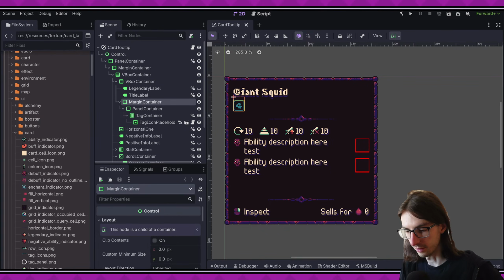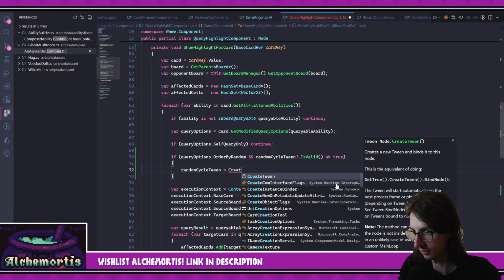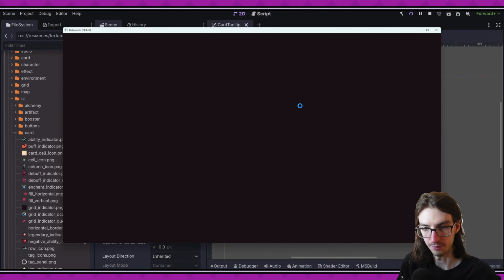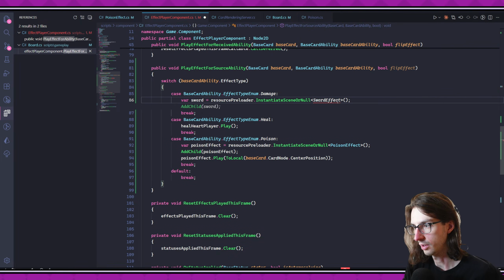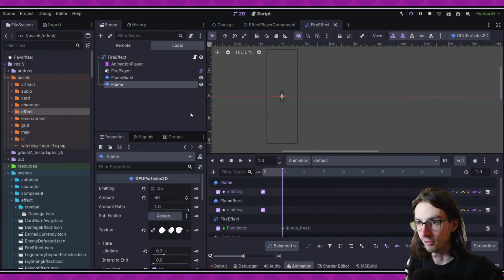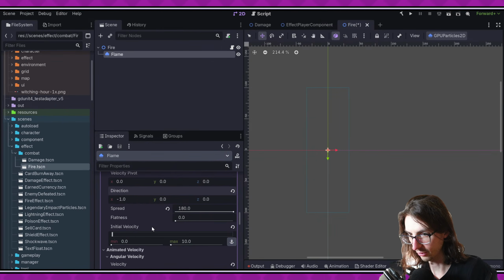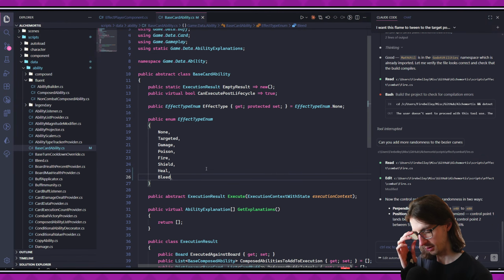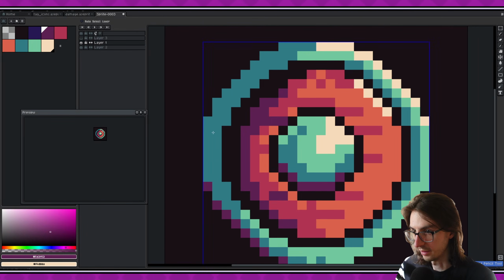And We're Back! - Live Game Development